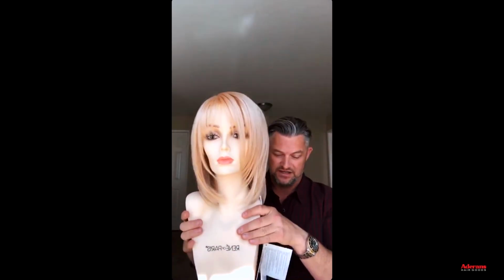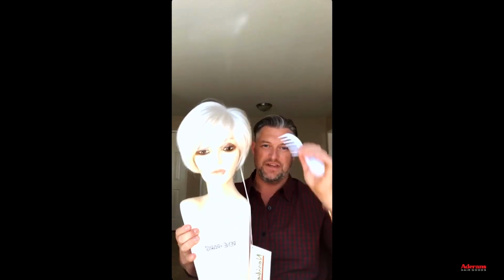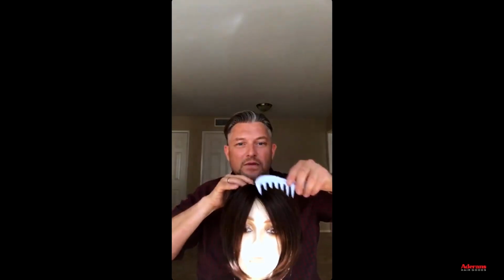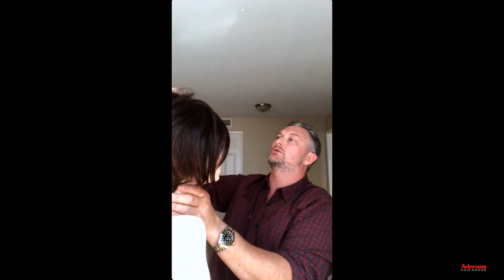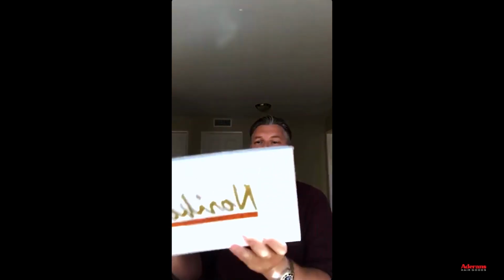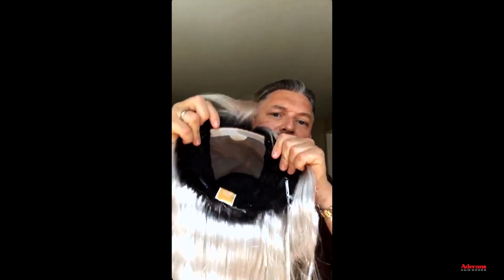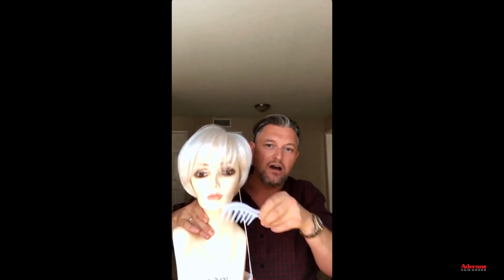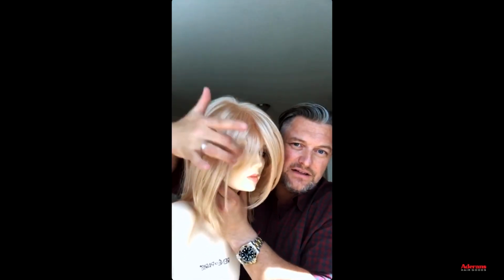New Noriko Wig Styles and Colors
Join our live conversation all about the new Noriko wig styles and colors with Alexander Turnbull that was originally held on Instagram Live! What topics would you like to hear about?